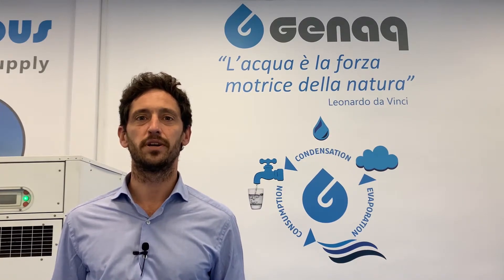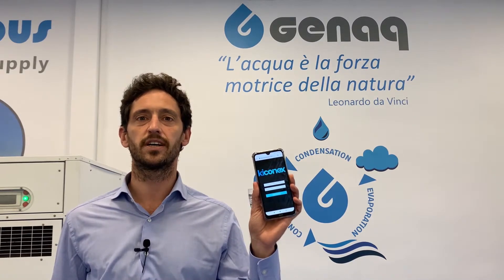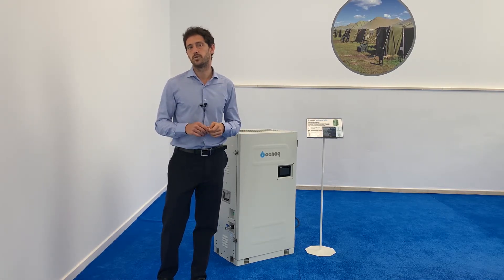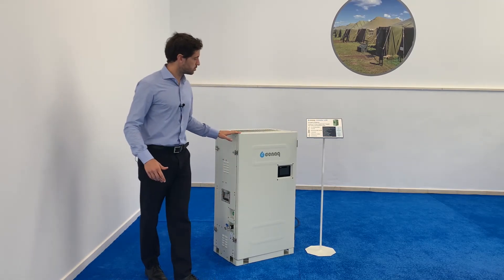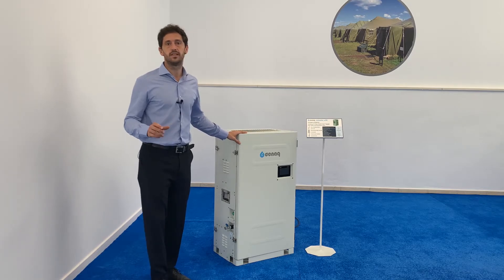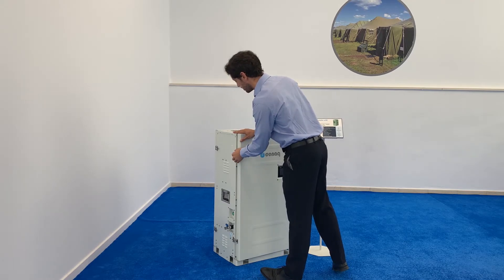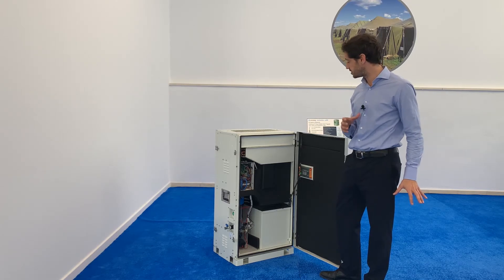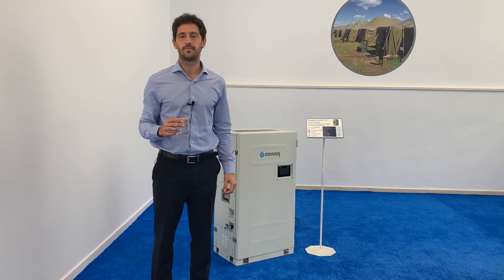GENAQ Cumulus C50 Atmospheric Water Generator Video Presentation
Presentation video of the GENAQ Cumulus C50 atmospheric water generator.